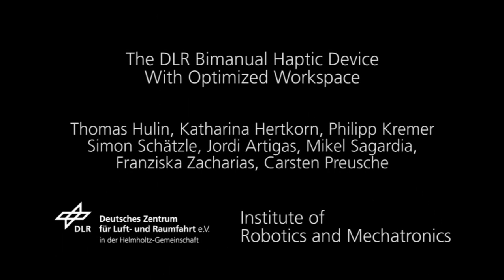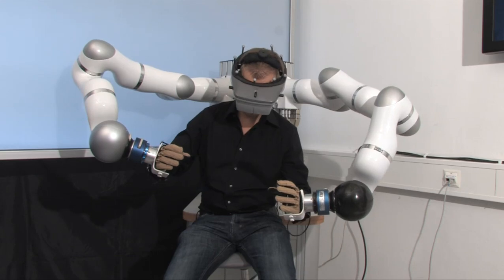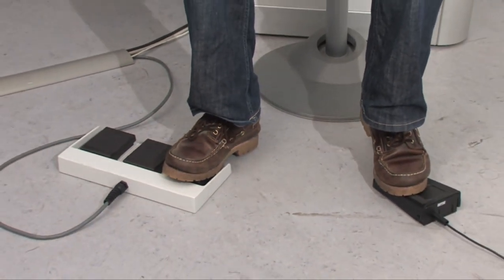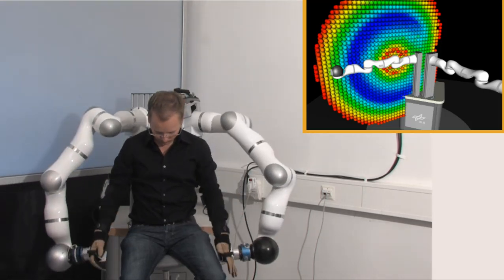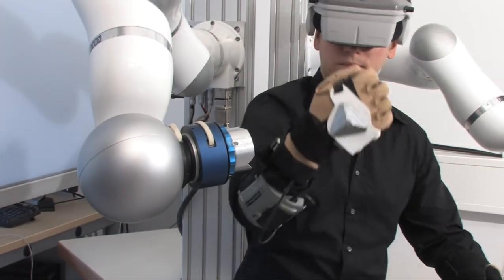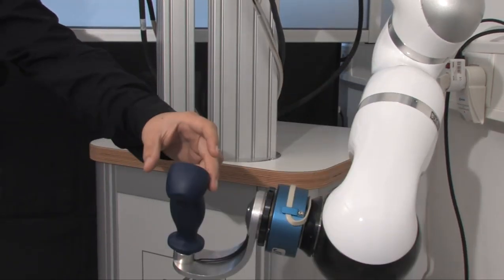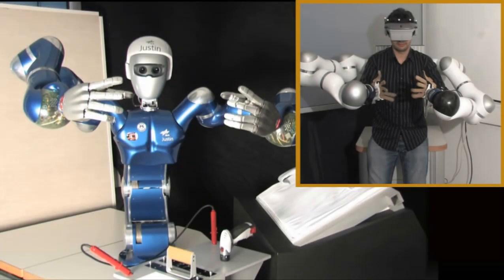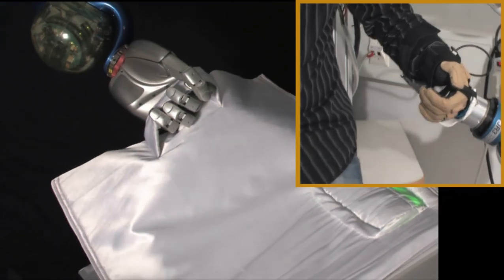The DLR Bimanual Haptic Device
HUG is a haptic user interface for teleoperating advanced robotic systems as the humanoid robot Justin or the assistive robotic system EDAN. With its lightweight robot arms, HUG can measure human movements and simultaneously display forces from the distant environment. In addition to such teleoperation applications, HUG serves as a research platform for virtual assembly simulations, rehabilitation, and training.

HUG ist eine haptische Eingabestation für die telemanipulierte Steuerung komplexer Robotersysteme, wie des humanoiden Roboters Justin oder des robotischen Assistenzsystems EDAN. Durch seine Leichtbauroboterarme kann HUG die Bewegungen des Menschen messen und ihm gleichzeitig Kräfte aus der entfernten Umgebung darstellen. Neben haptischen Telerobotikanwendungen dient das System auch als Forschungsplattform für virtuelle Montagesimulationen, Rehabilitation und Training.